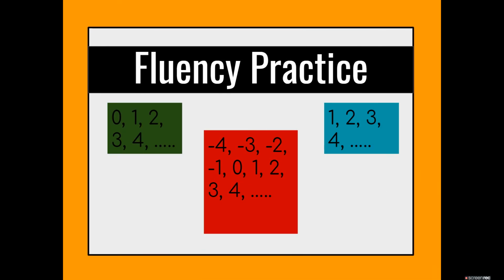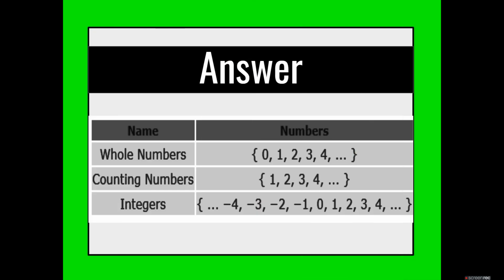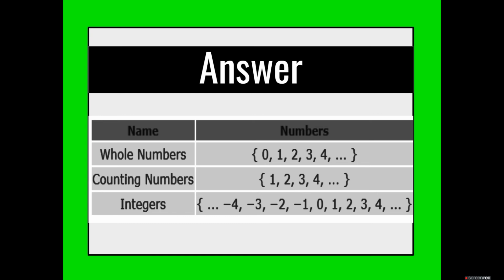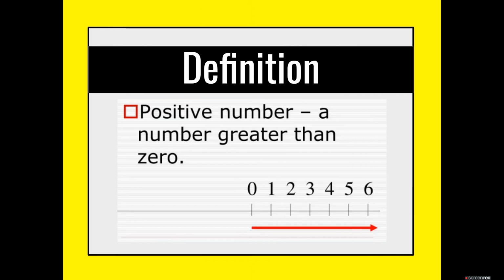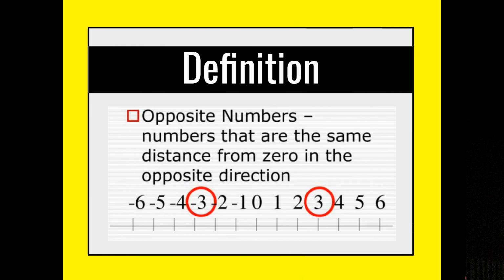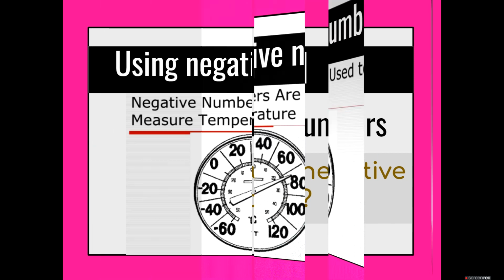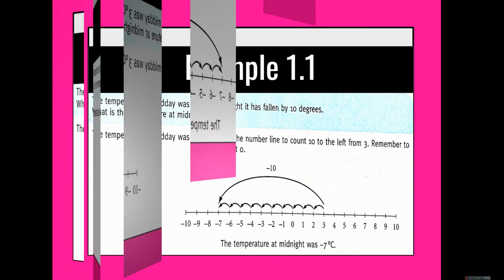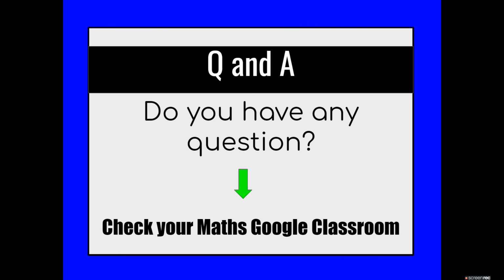Year 6 Integers (Part 1)